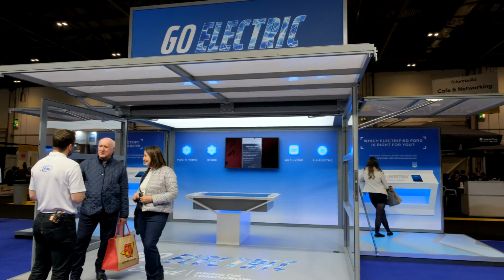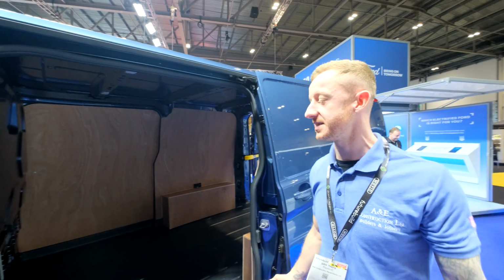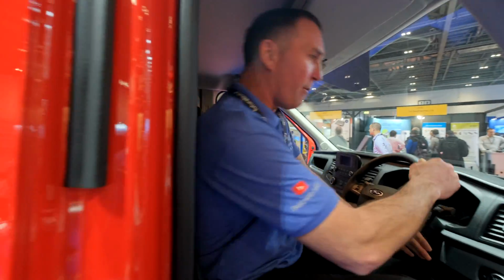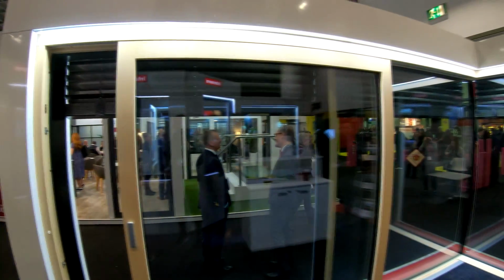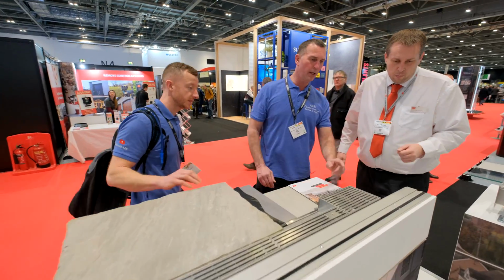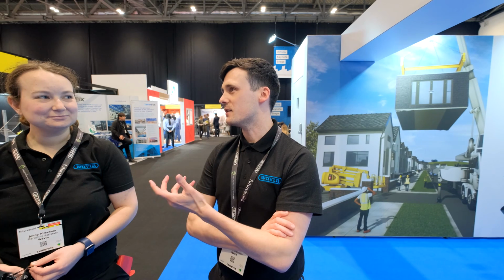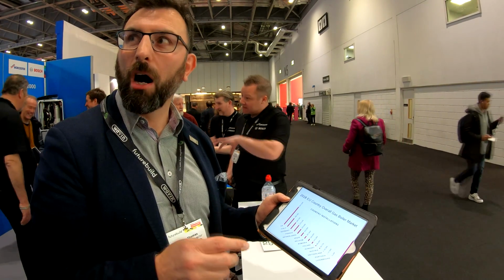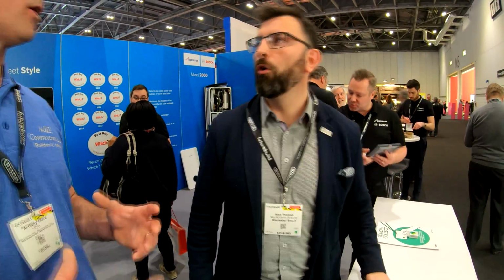Our visit to FutureBuild 2020!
Tony and John make the trip down to London and visit this year's FutureBuild show at the ExCel. The pair check out some of the various stalls on offer including:

- Ford's Transit Hybrid vans: 00:57
- Barham and Sons' gorgeous solid and engineered hardwood flooring: 11:47
- Internorm's top of the line sliding windows and doors: 14:41
- Loughborough University's research into Hybrid Concrete Printing: 18:43
- ACO's Drainage Products: 19:49
- Leadax: the new Lead alternative: 21:34
- Cemex's Permeable Concrete solutions: 23:20
- Wavin's BIM Revit Virtual Reality tools: 23:59
- Worcester's NEW Hydrogen Ready Zero-Carbon Boiler: 26:33

We'd highly recommend you go check out the FutureBuild show next year in 2021 as there's plenty of exciting innovations, tools and products always on show!

A huge thank you to our show sponsors, MKM Building Supplies. We highly recommend you check out their website for all your construction material needs!